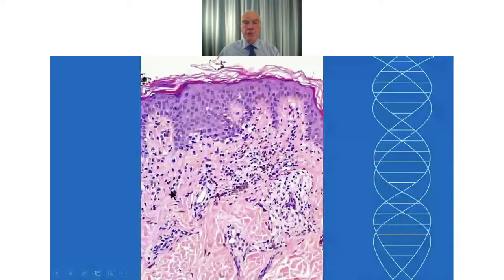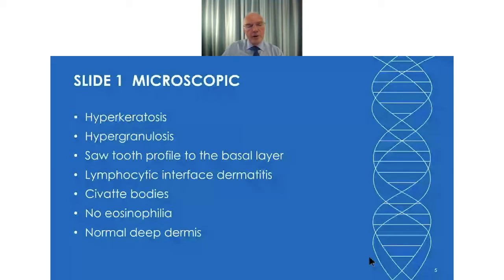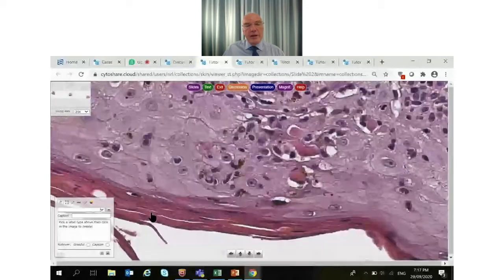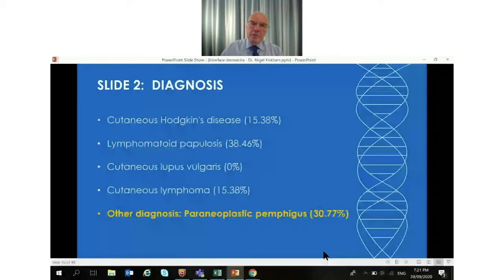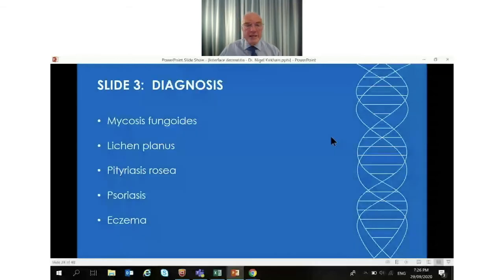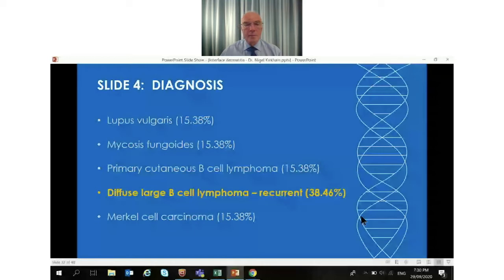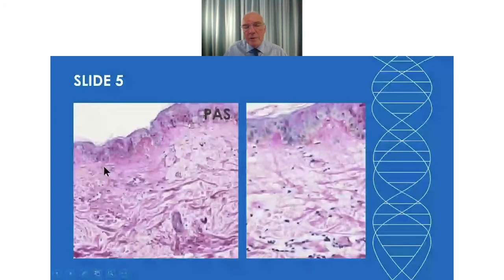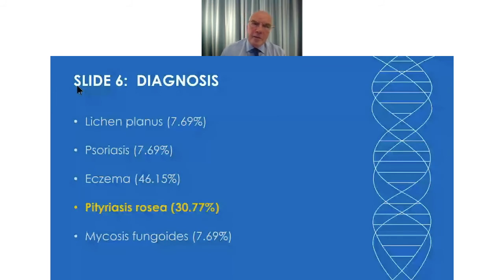Practical issues and updates in surgical pathology: Interface Dermatitis Webinar - Dr.Nigel Kirkham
Thank you to everyone that attended our pathology webinar this week with Dr. Nigel Kirkham. The webinar titled: Practical issues and updates in surgical pathology: Interface dermatitis, presented a number of skin biopsies for attendees to review and discuss before selecting their preferred diagnosis.

Interface dermatitis is a feature of many dermatoses, ranging from classical lichen planus, through a range of conditions, all the way to mycosis fungoides.